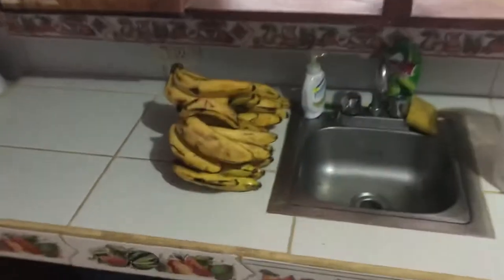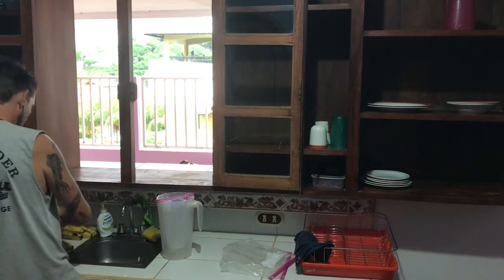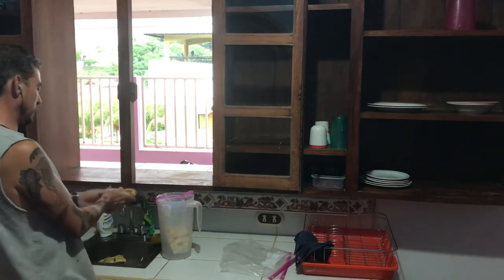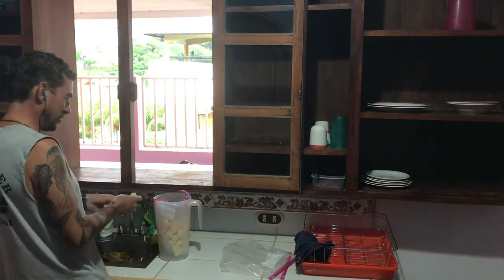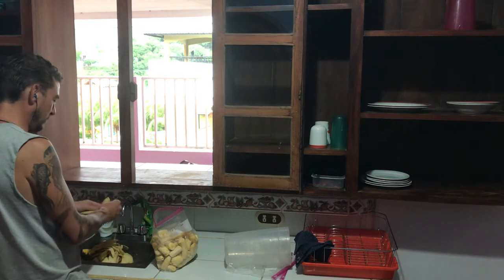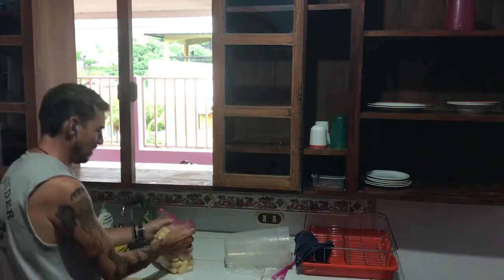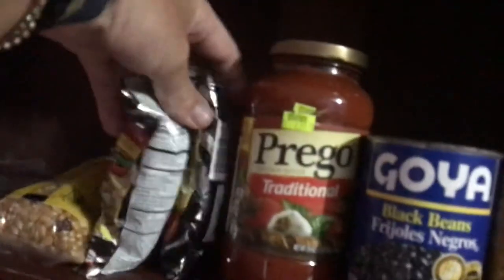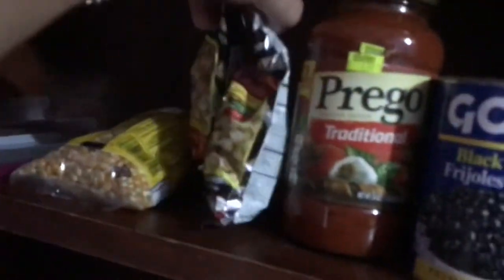Eat Like An Ape! Banana Smoothie recipe